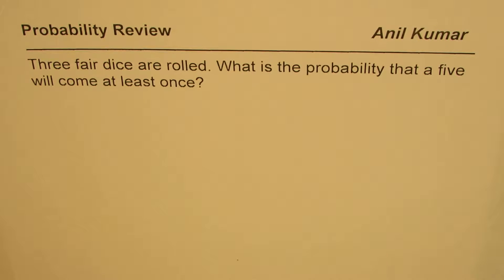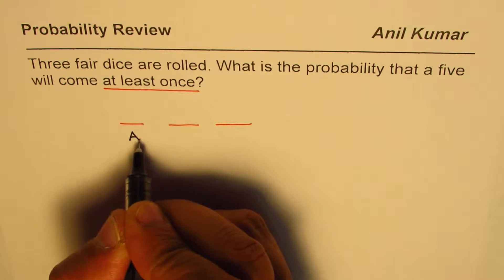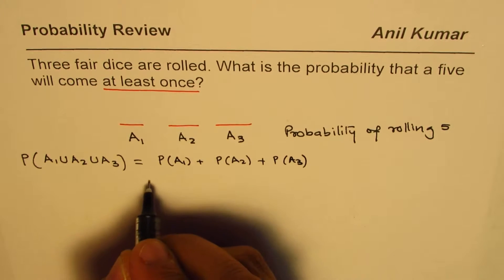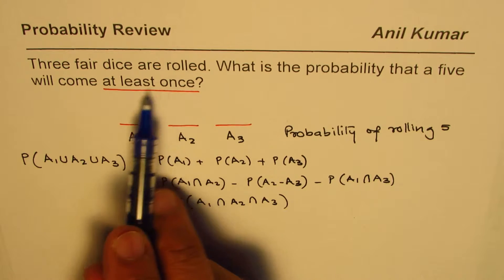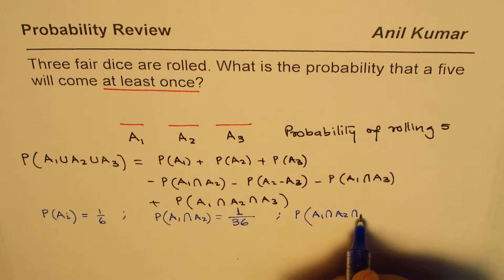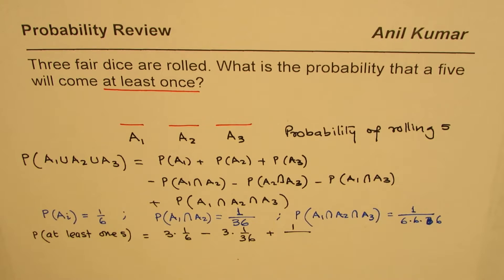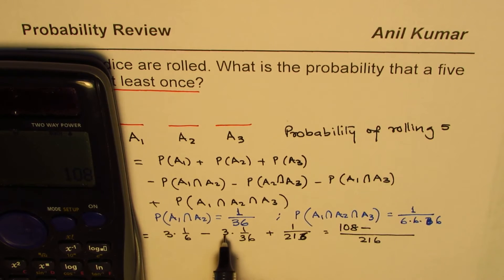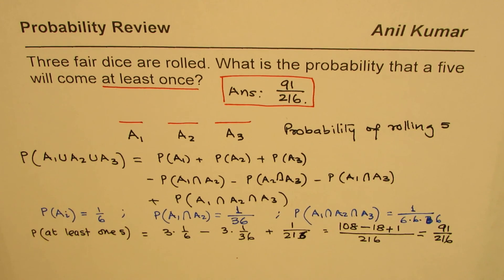Union of 3 Sets Find Probability to roll at least one 5 When Three Dice are Rolled